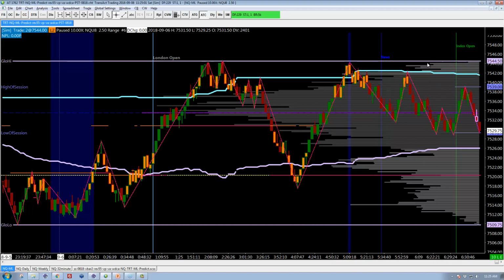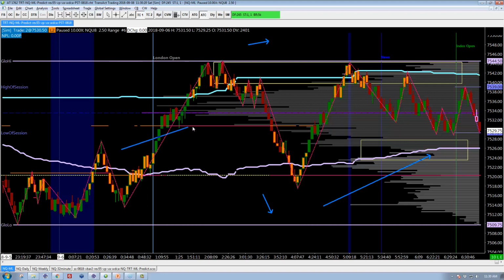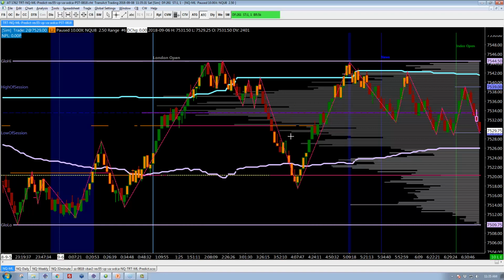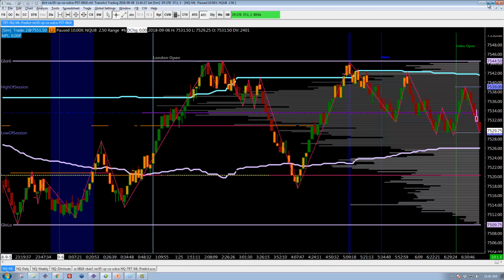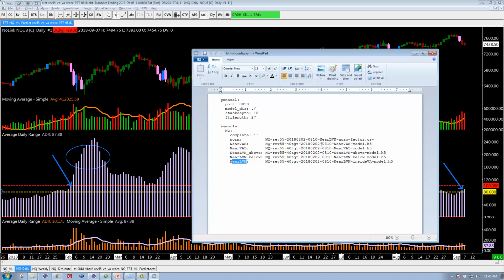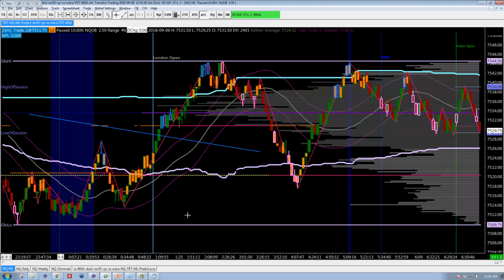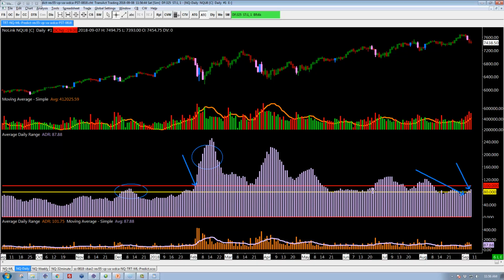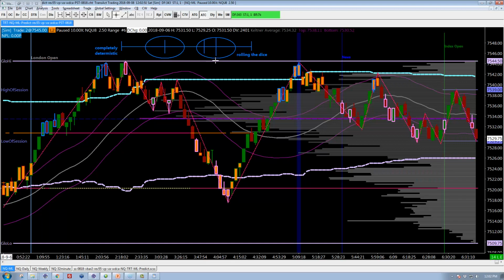Machine Learning Update, 9/8/2018: Low volume nodes..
A discussion of price action at low volume nodes and experimenting with separate models at distinct volume profile locations.